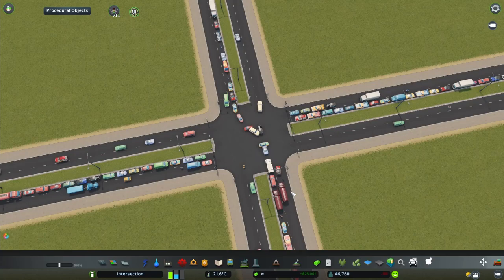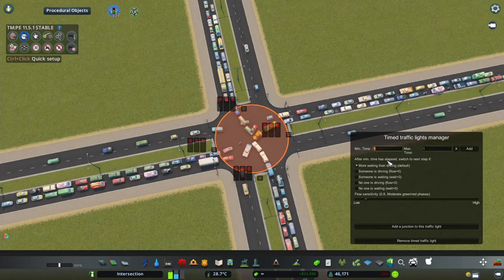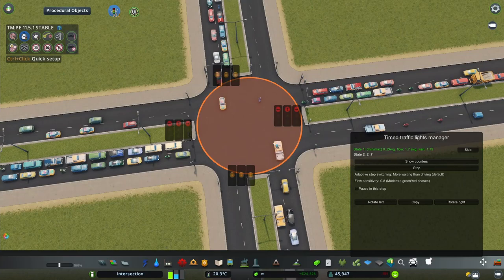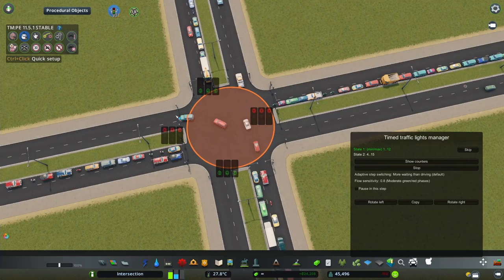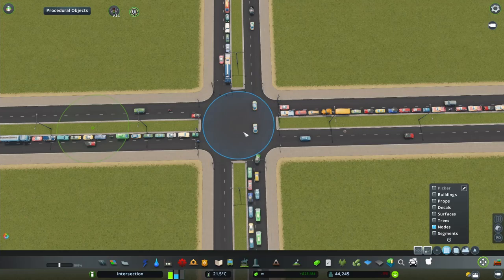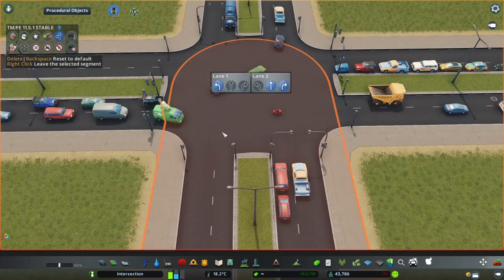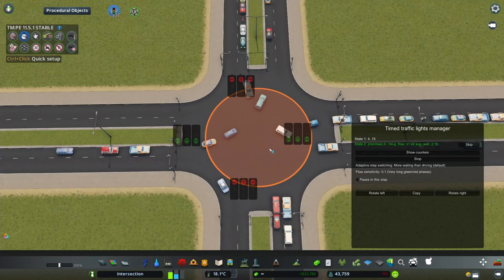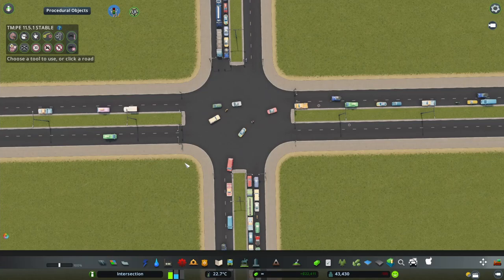Start Using Timed Traffic Lights in Cities: Skylines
Tutorial and some tips on how to get started with the timed traffic lights feature of the Traffic Manager (TM:PE) mod in Cities: Skylines. Some basic and a couple of different phases to try, also tips on when to change the default settings.

0:00 Start
0:36 Quick setup
2:10 Basics
6:57 Min max times
9:15 Sensitivity slider
10:48 Permissive left turn
13:06 Lane connector
19:25 Optimised phases
21:36 Buffer phases
22:54 Protected left turn
25:33 Continuous lane connector
26:12 More general tips
28:26 Pedestrian phases
31:18 Look for more sources